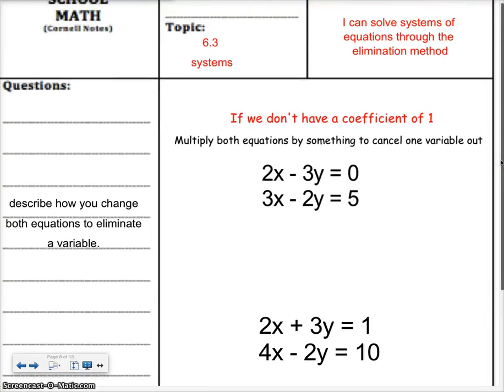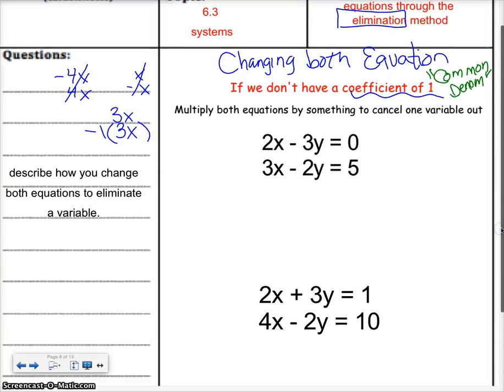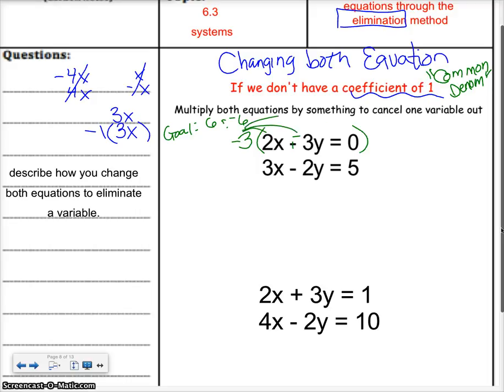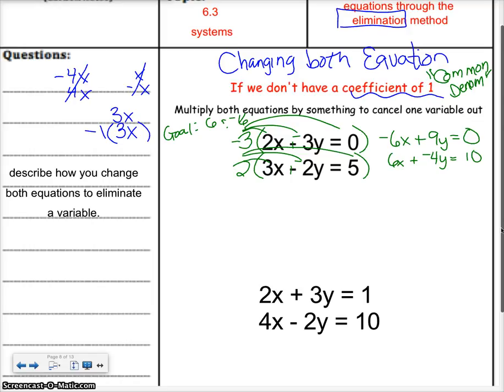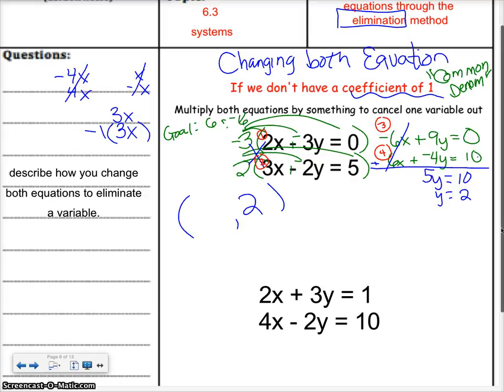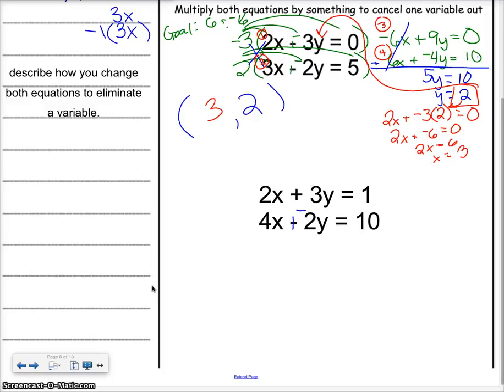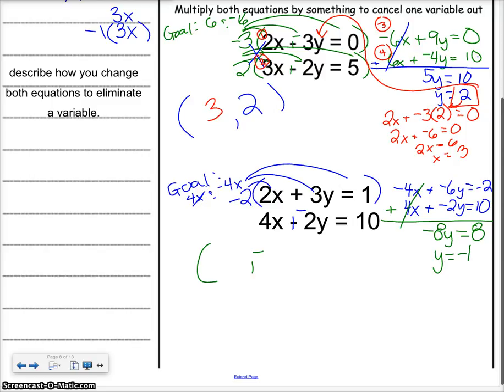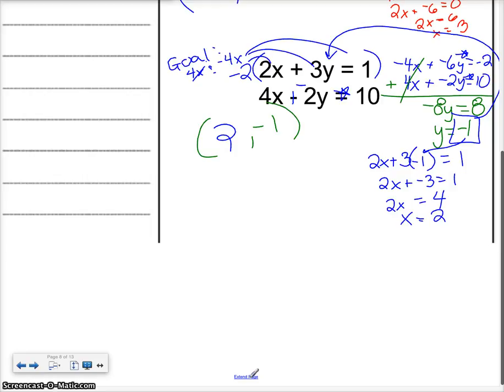6 3b solving systems through elimation changing both equations